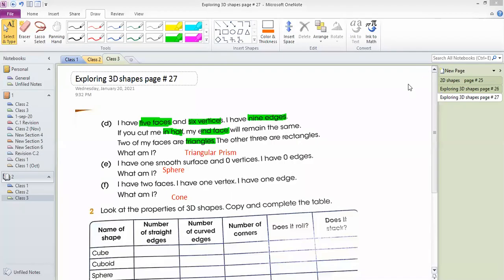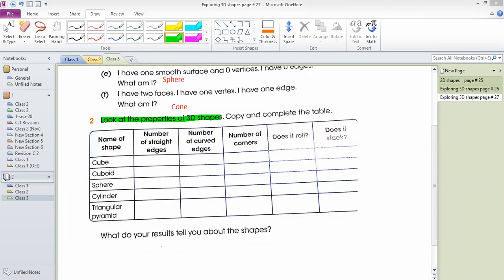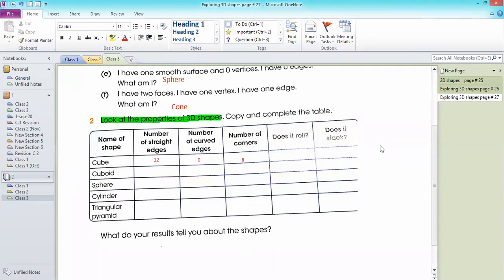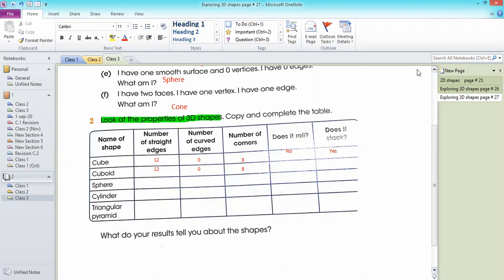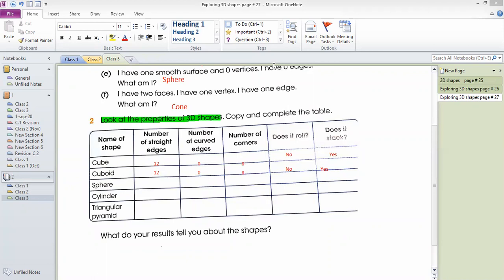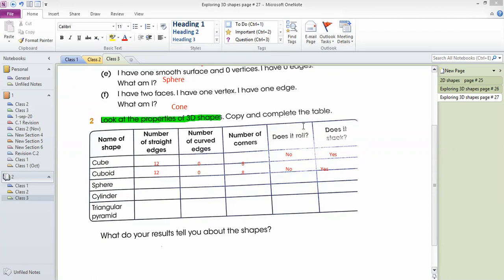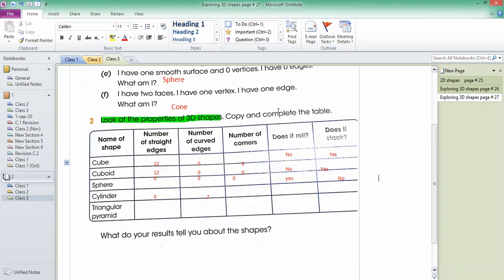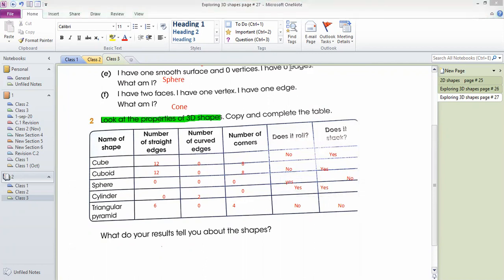Lesson 8 for Grade 3 Mathematics | 26-1-2021